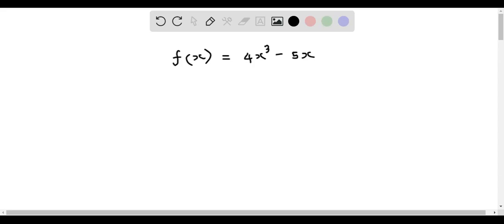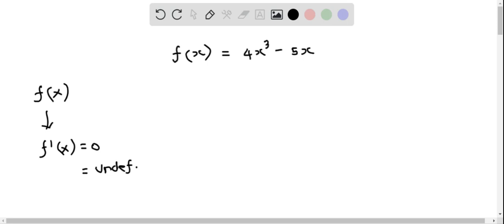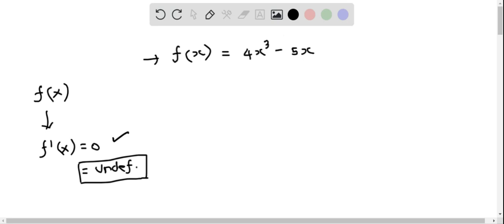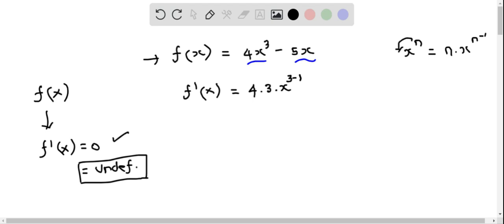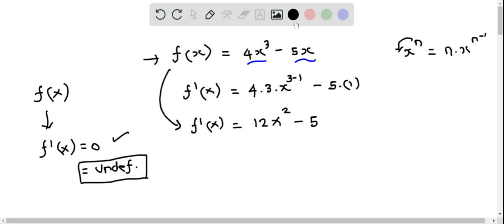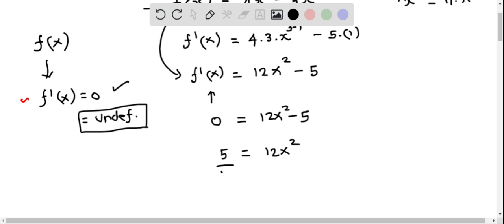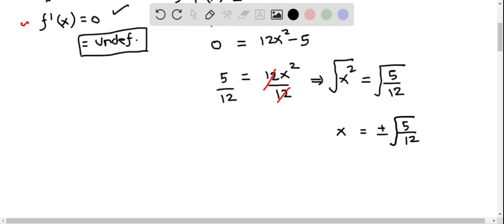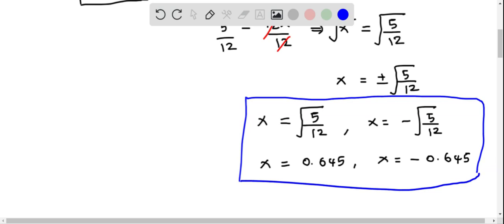Calculus AB Determine Critical Points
Determine the critical points of the function f(x)